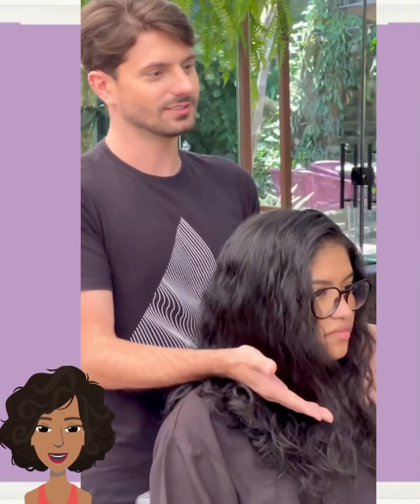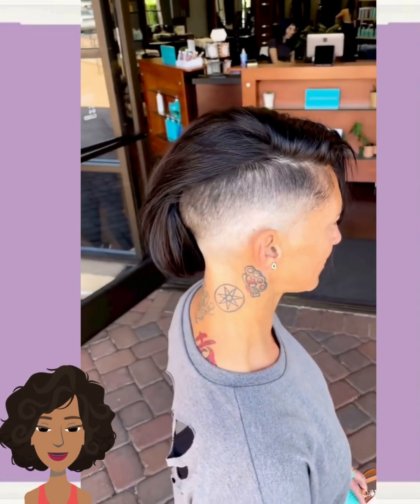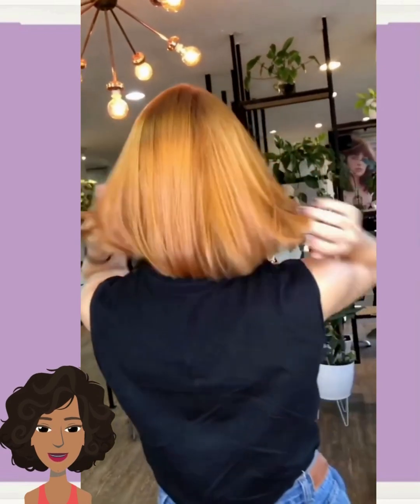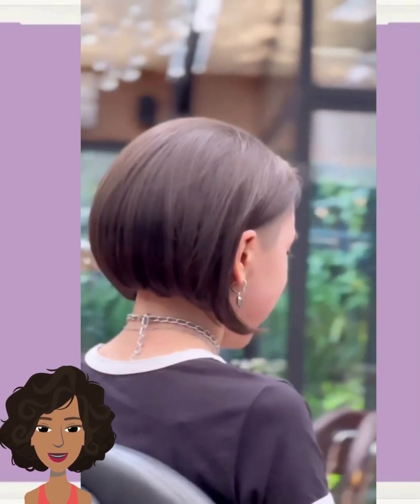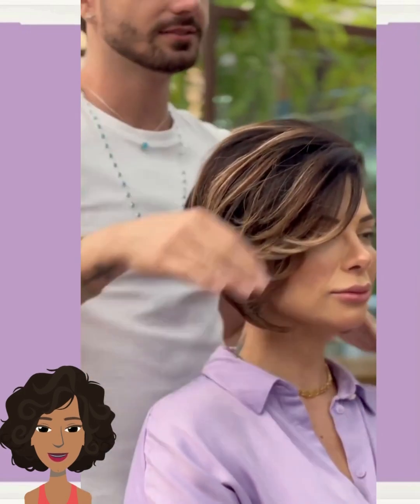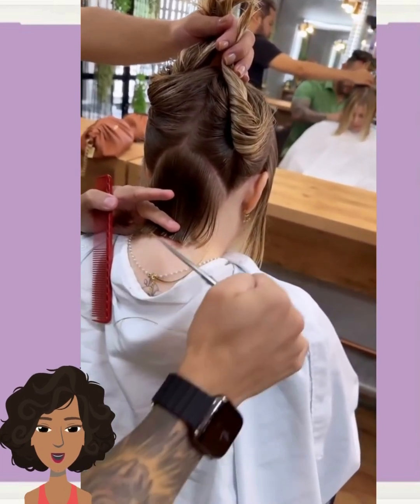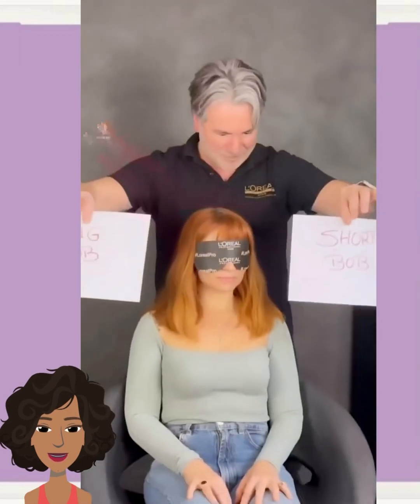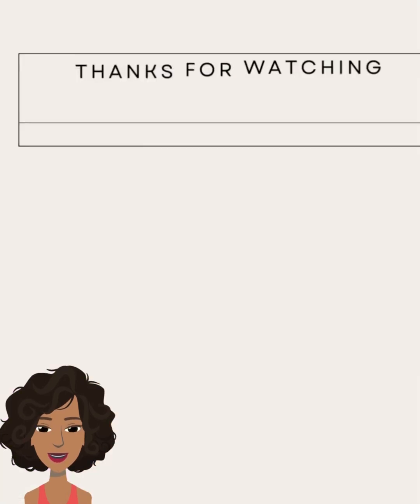Watch her leave her long hair behind.....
video topic:
- pixie haircuts
- hair transformations
- 2023 fashion trends